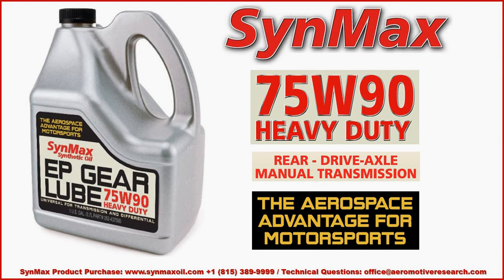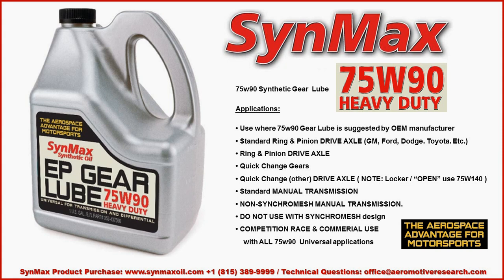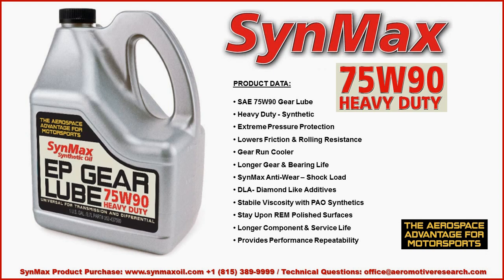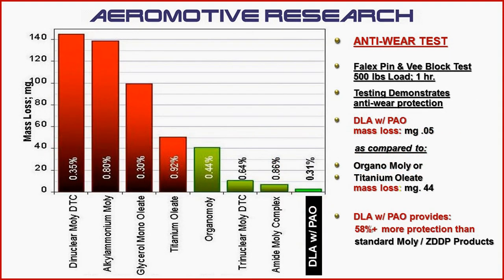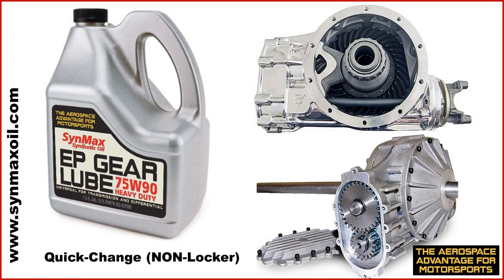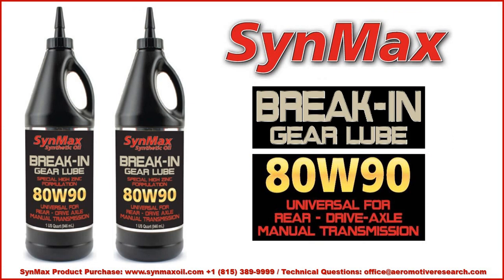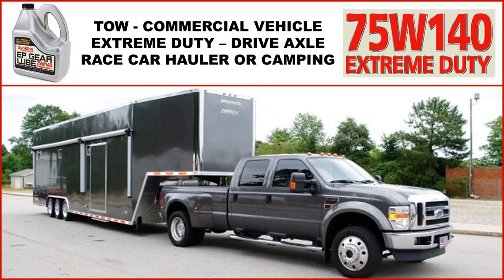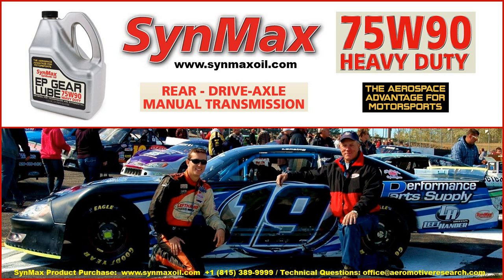SynMax 75w90 Heavy Duty Gear Lube Gallon - Aeromotive Research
SynMax 75w90 Heavy Duty Gear Lube Gallon - Aeromotive Research for SynMax University